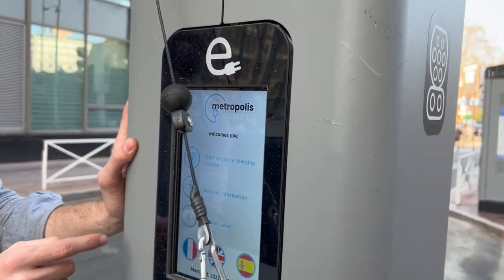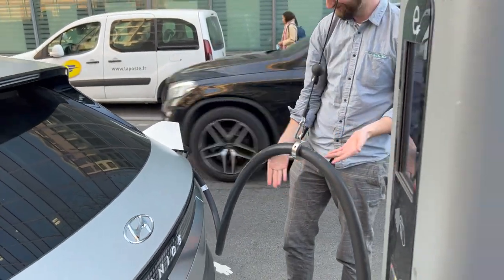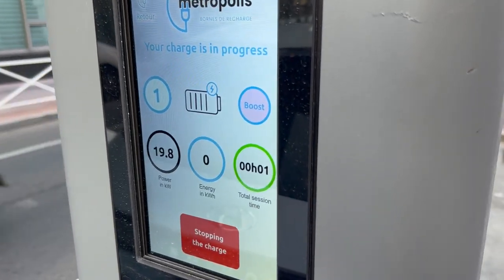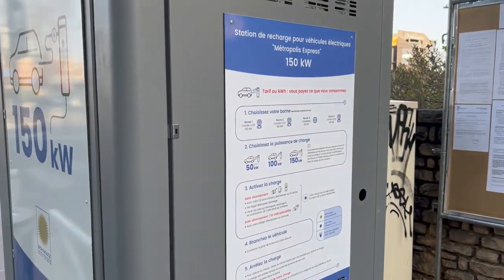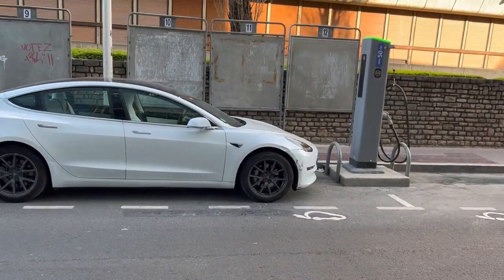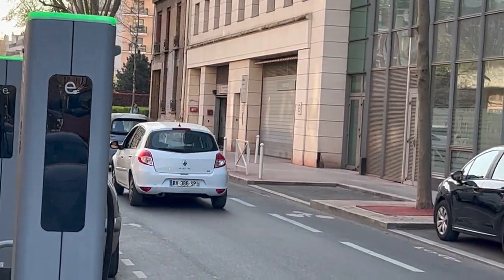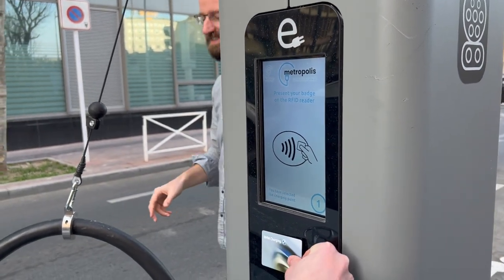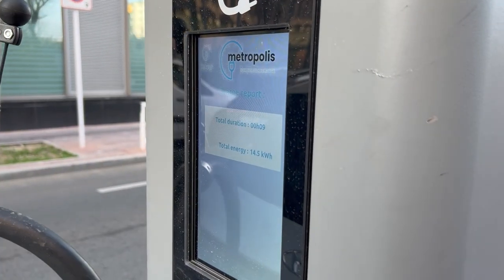Second fast charging test Metropolis Recharge Paris w/IONIQ5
Just one test is not a real test of course so here we go, not far from the other location a second fast charging test of the Metropolis Recharge network with the IONIQ5!
Paris fast charging seems to be working, be careful with these parking spots though.